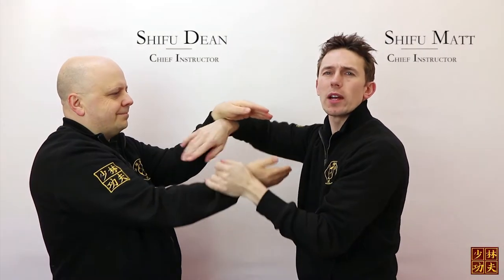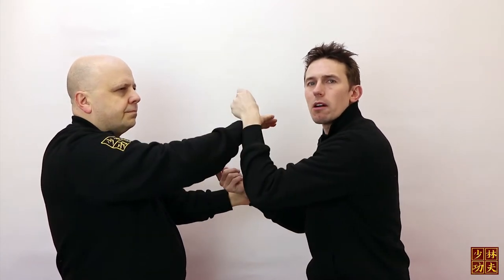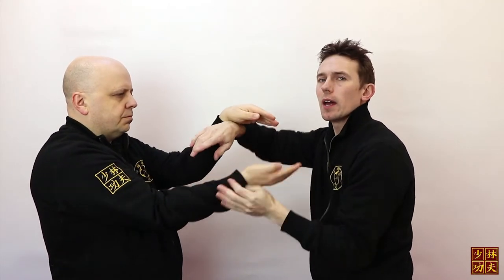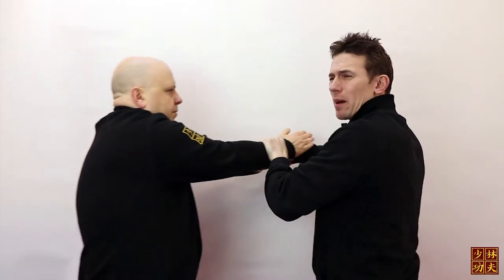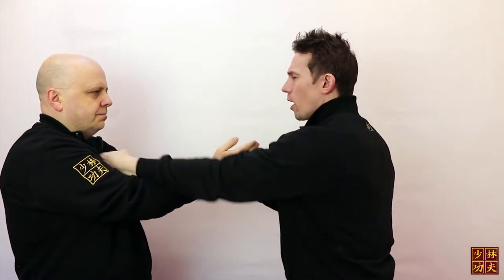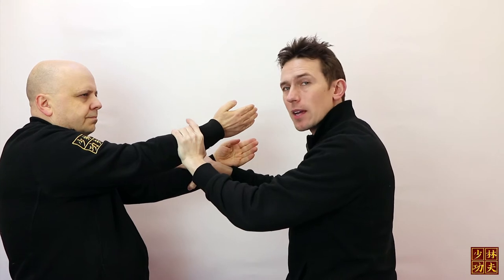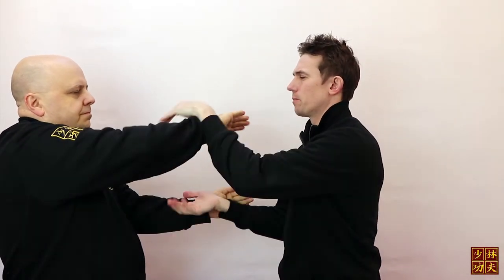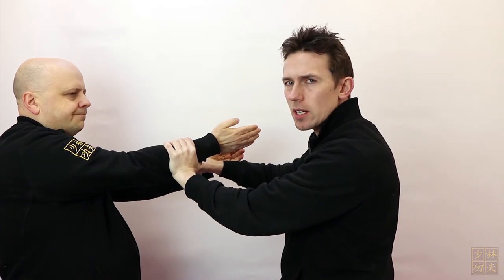Wing Chun Kung Fu Chi Sao Section One Entry Part 1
Cho Sao Section 1 Entry Part 1

* Read the written description alongside this video located in the Siu Lam Wing Chun Organisation App to fully understand this video *

The Siu Lam Wing Chun Organisation instruct and demonstrate traditional Ip Man Wing Chun Kung Fu, traditional Shaolin Qi Gong, Fa-Jing and Chin Na.

The organisation provide a structured syllabus designed for any student to fully learn and understand Kung Fu in great depth.

The founders of The Siu Lam Wing Chun Organisation train diligently on a daily basis and strongly believe that if one does not train to a high standard the quality of instruction will reflect this.

Wing Chun Kung Fu originates from the Shaolin Temple in Southern China and has spread all over the world at a dramatic pace, as such some traditional Shaolin practices such as Qi Gong, Fa-Jing and Chin Na are no longer taught.

Shifu Matt Meadows and Shifu Dean McElvaney the founders of The Siu Lam Wing Chun Organisation have been studying Wing Chun Kung Fu for over 35 Years. The aim of the Organisation is to direct Wing Chun Kung Fu back to its historic roots by incorporating the once lost traditional practices of Shaolin Qi Gong, Fa-Jing and Chin Na.